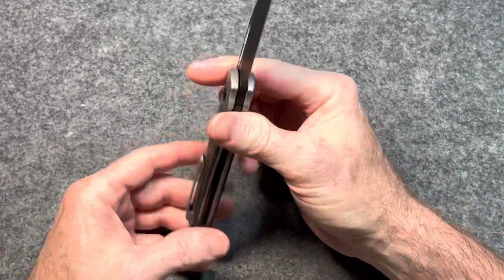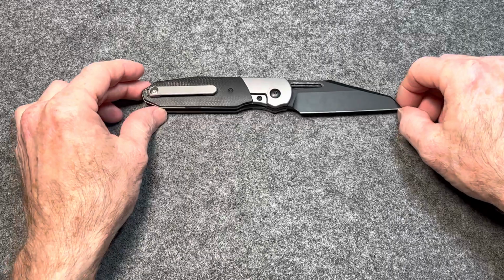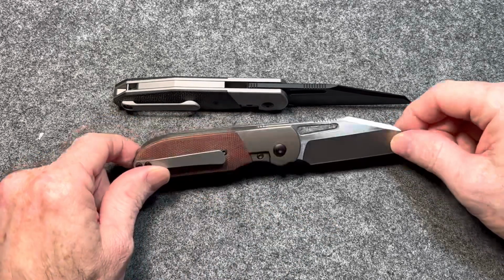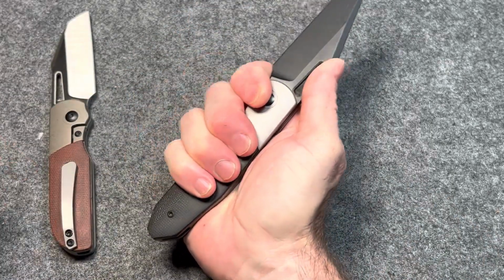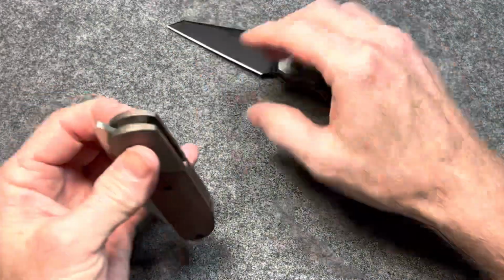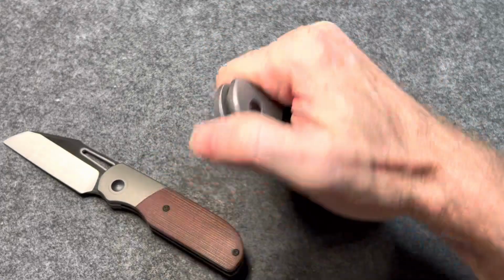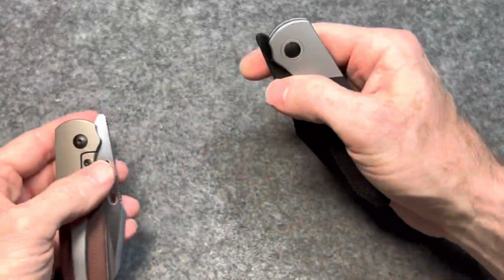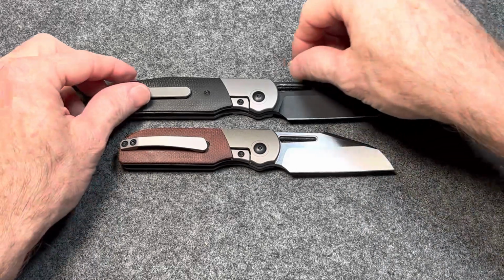Chopped Episode 09 - Renegade Provision Co God of Mischief (GOM)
Silicone Work Mat With Magnets
Pro Shot Products Zero Friction Knife Lubrication
Cotton Swabs AKA Doo Dads
Sabitoru Rust Remover
Bitster Organizer
Wiha Bits
Wiha Driver
KME Sharpener
DMT Diamond Stropping Compound
Work Sharp Guided Field Sharpener